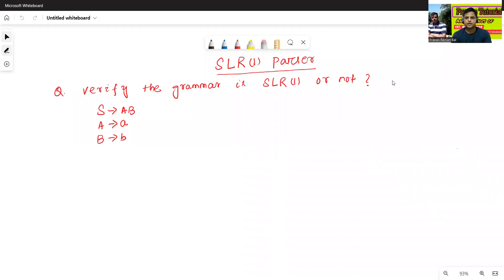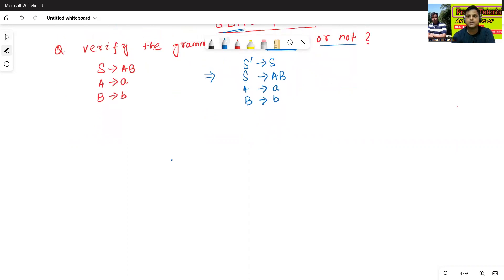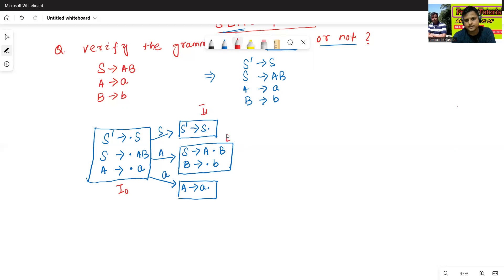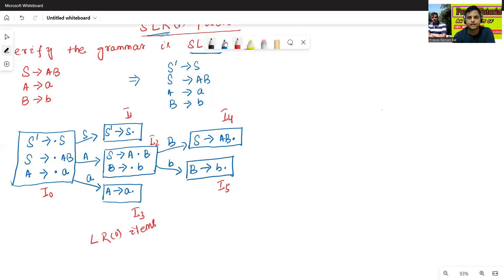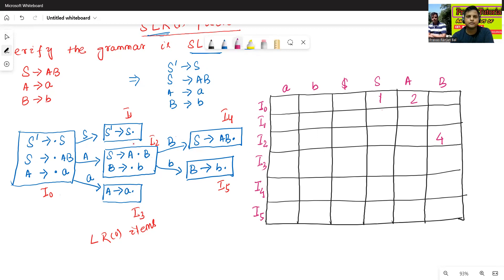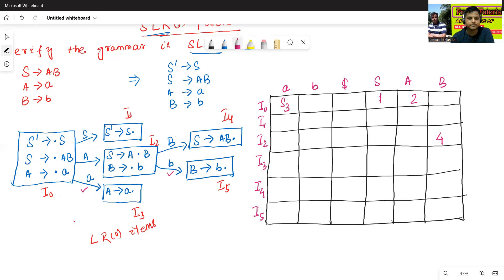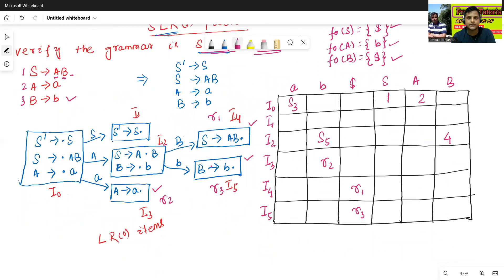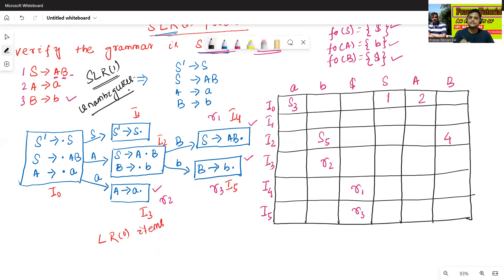Construction of SLR(1) Parsing Table | SLR(1) Parser Part 2 (C33)